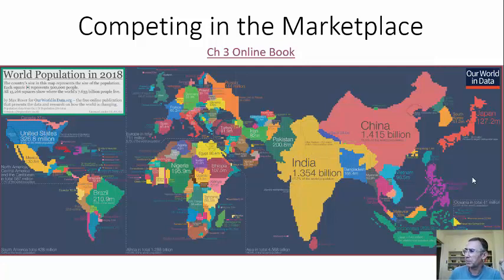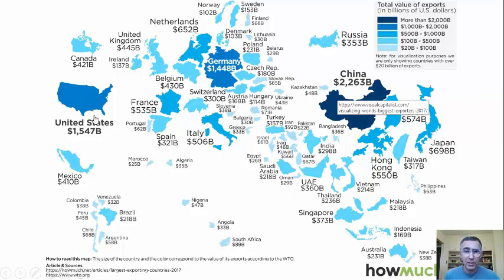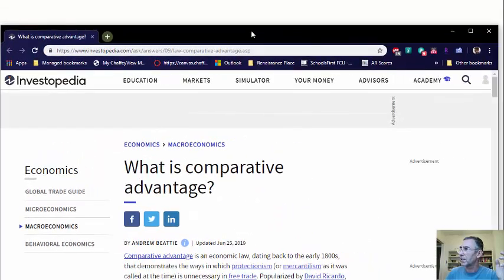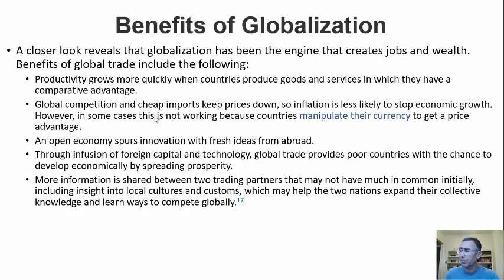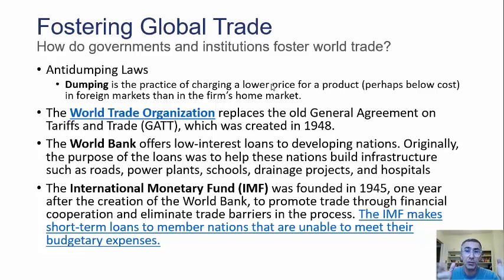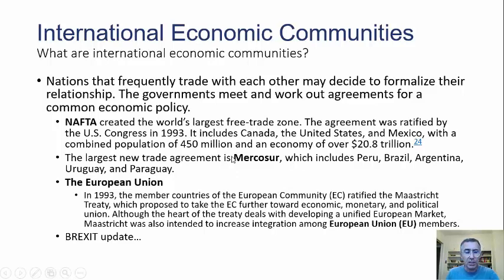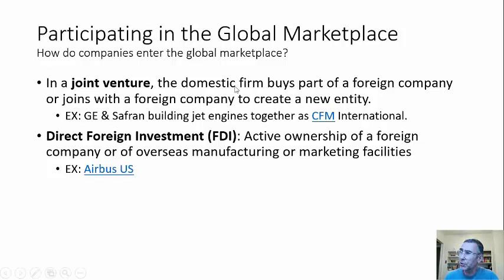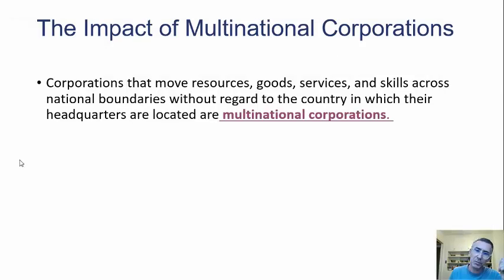How Global Trade Really Works (Tariffs, Trade Wars & Winners Explained)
🎓 BUS-10 Students: This video covers Chapter 3: Competing in the Global Marketplace

From tariffs to trade agreements—why do countries trade, and who actually benefits?

This lecture breaks down globalization, trade barriers, and how multinational companies operate across borders.